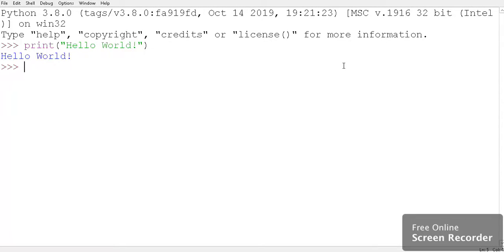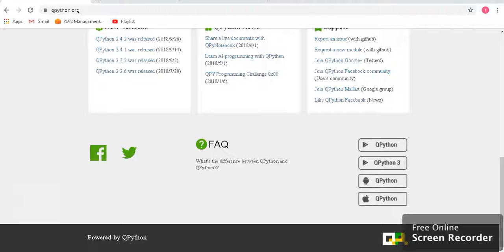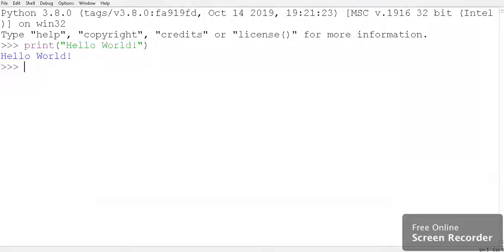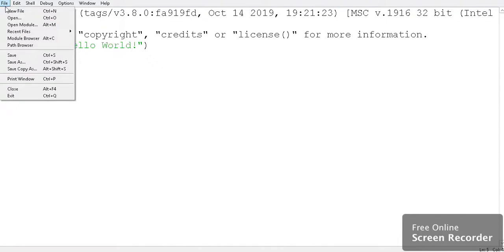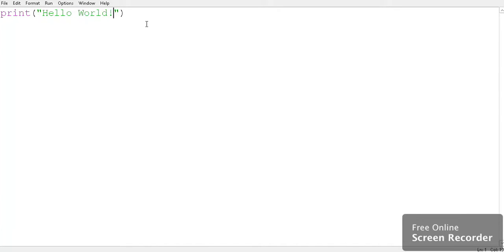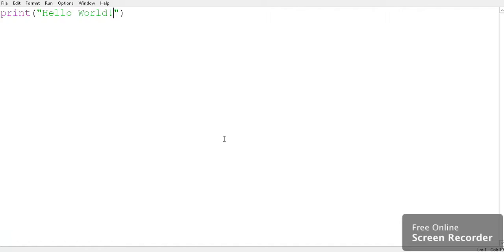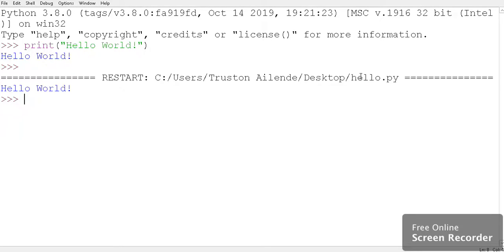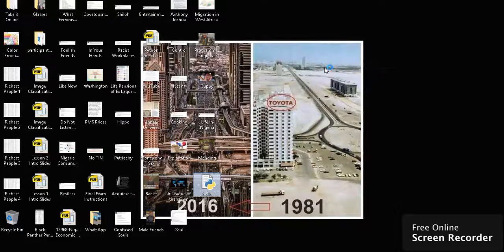3 Script Creation and Execution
In this video, I go into how to create a script in the Python programming language and execute it.

This is the 3rd video of the Learn to Code in December playlist.

Learn to Code in December is a Telegram group created by Truston Ailende to teach people how to code remotely.